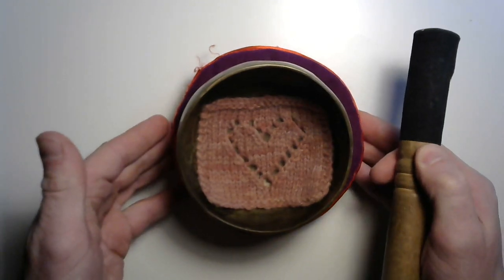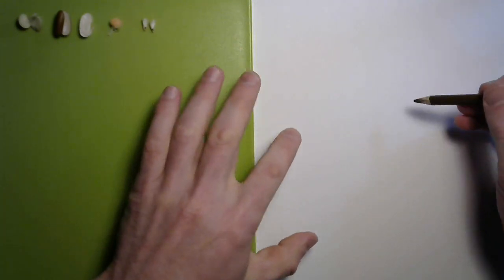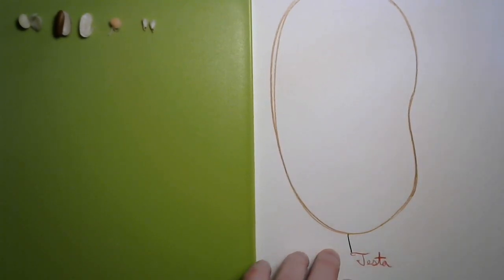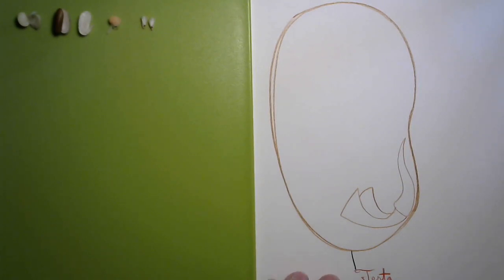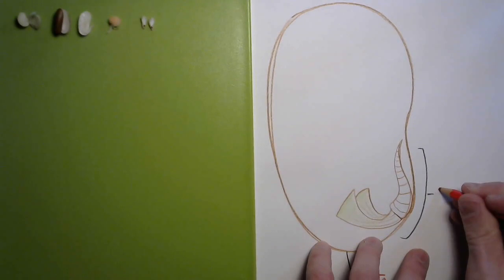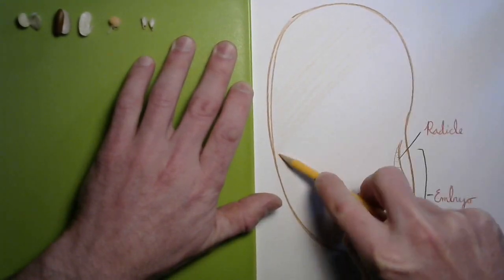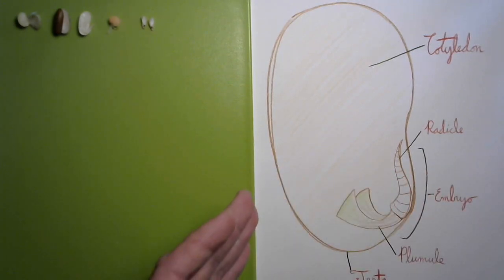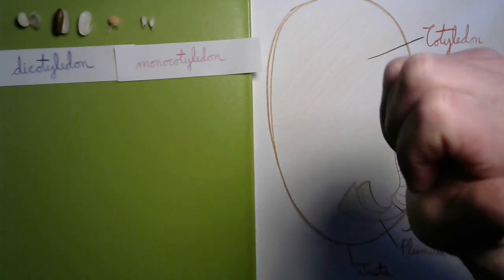Parts of a Seed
The perfect follow-up for a dissection! Learn about the parts of a seed and draw your own diagram.